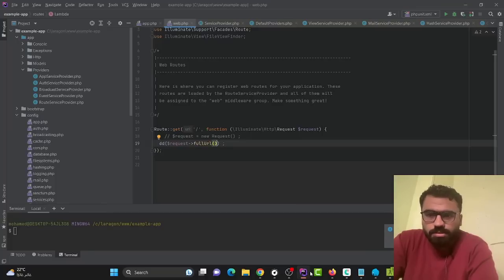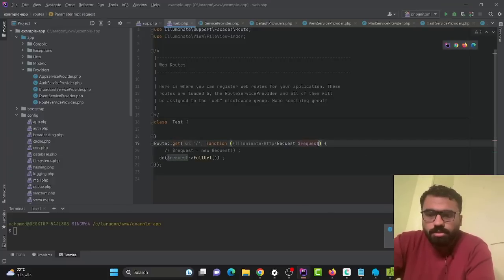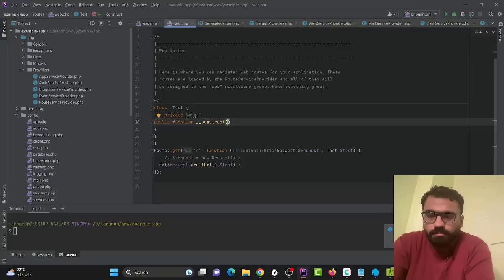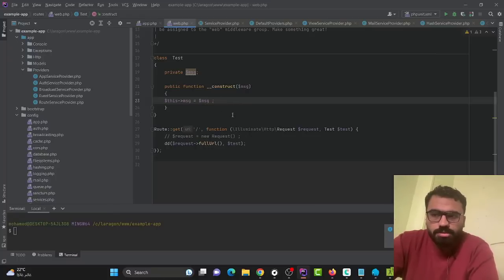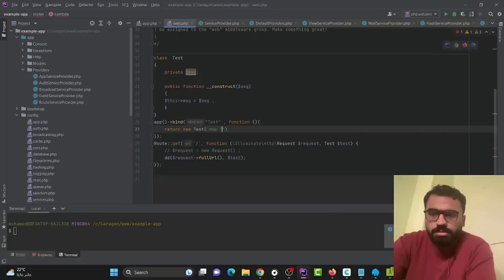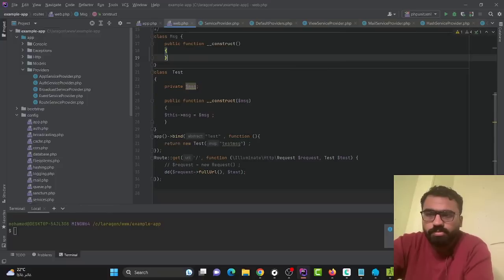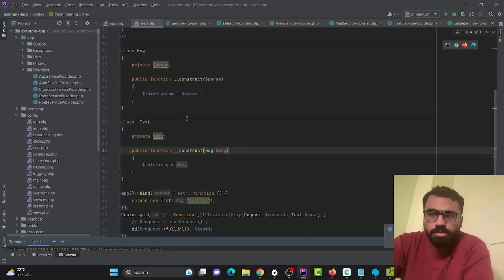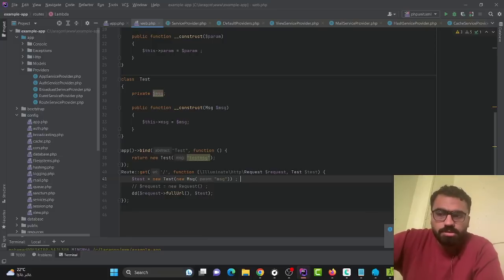What is Laravel's Service Container? - A Comprehensive Guide for Laravel Interview Preparation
In this video, we'll explore Laravel's service container, a powerful tool for managing class dependencies and facilitating dependency injection in Laravel applications. We'll cover common use cases, frequently asked interview questions, and provide practical examples and code snippets. By the end of the video, you'll have a solid understanding of the service container and how to use it in your Laravel projects.